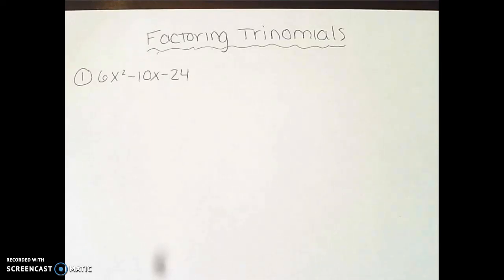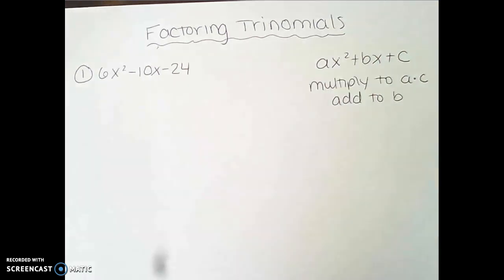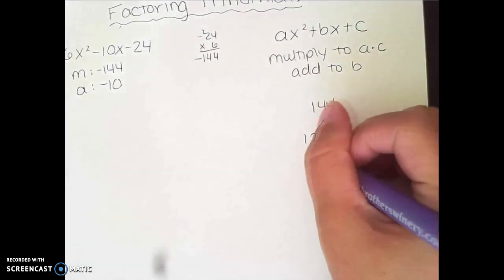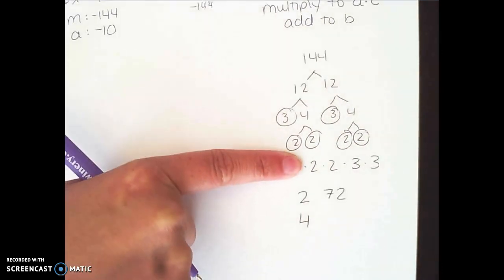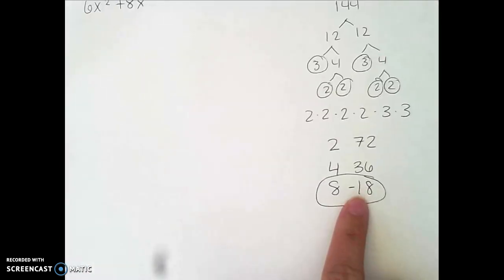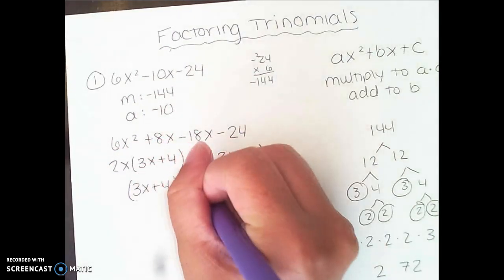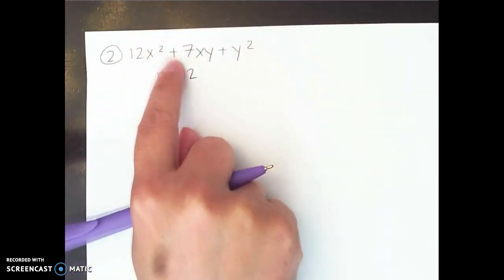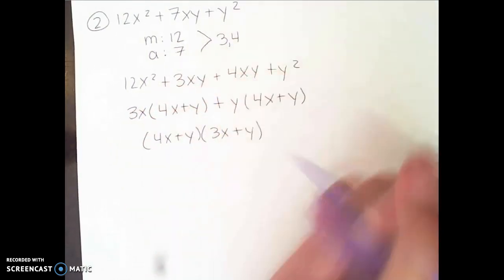U1 Factoring Trinomials